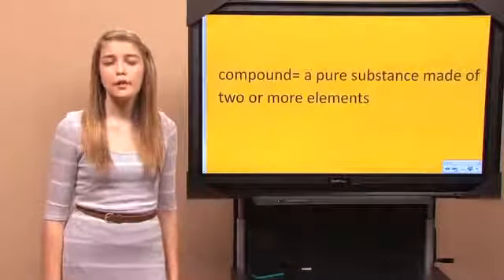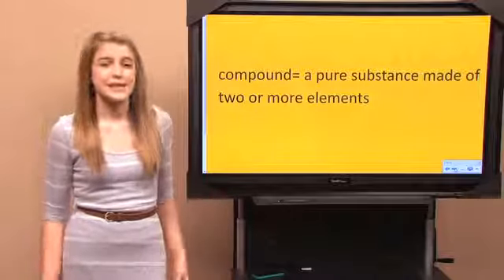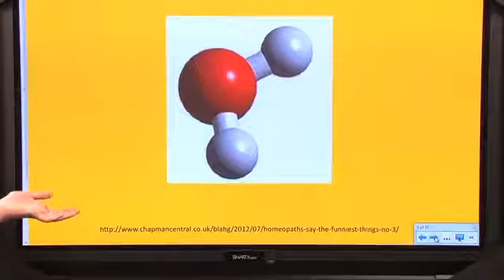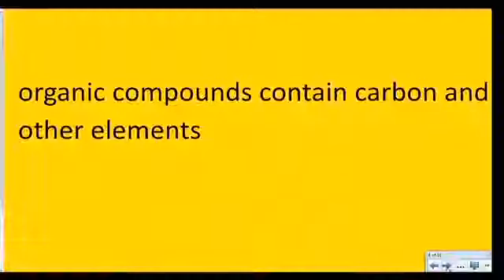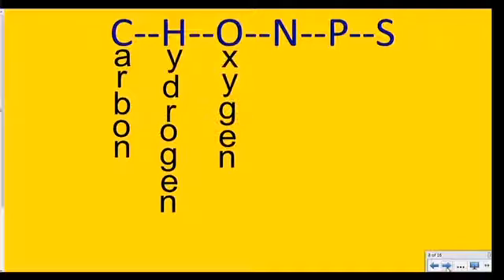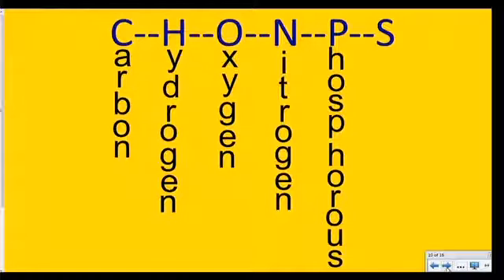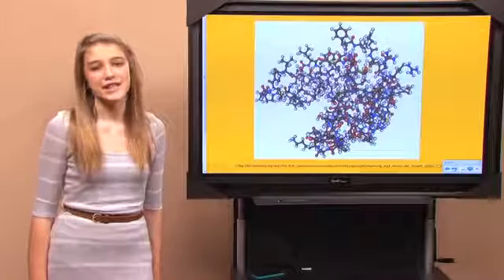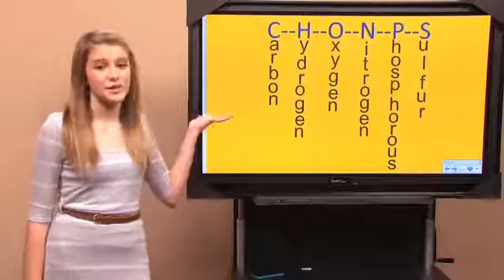Science, grade 8: Organic Compounds Video 3